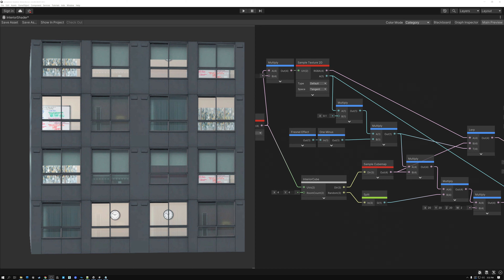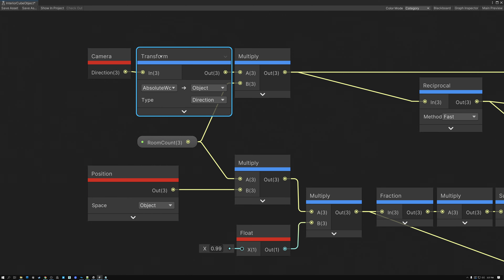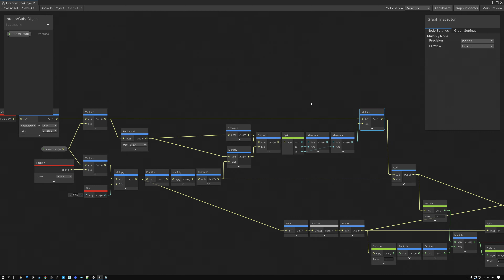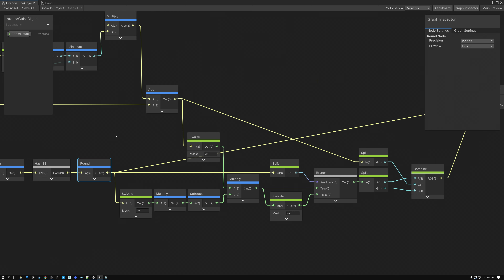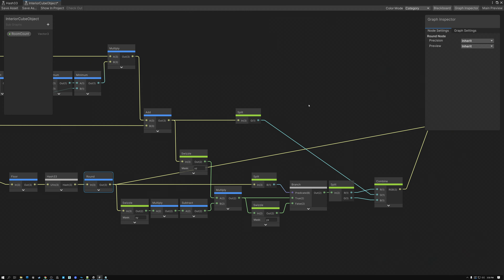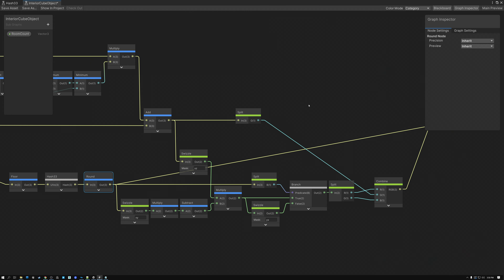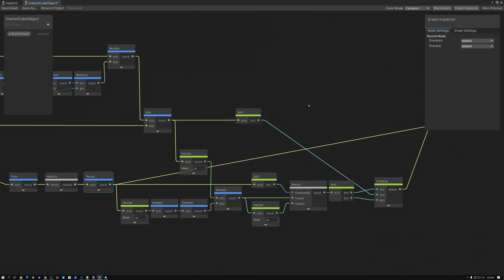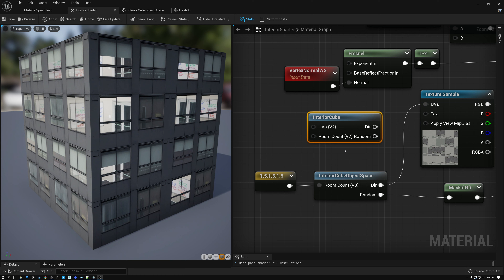Object Space Interior Mapping - Shader Graph Basics - Episode 37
In our final shader tutorial on Interior Mapping, I show how to create the effect using an alternative method that uses object space projection instead of UV space. I show how to set it up in both Unreal and Unity.

Here's last week's video that shows how to polish up the effect with final textures and a shader:

Theme Music
Peace in the Circuitry - Glitch Hop